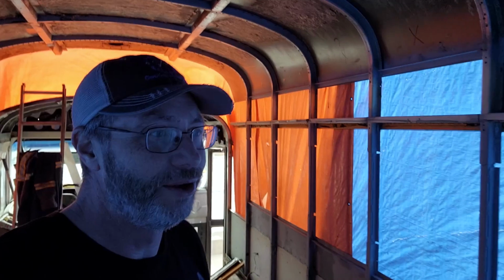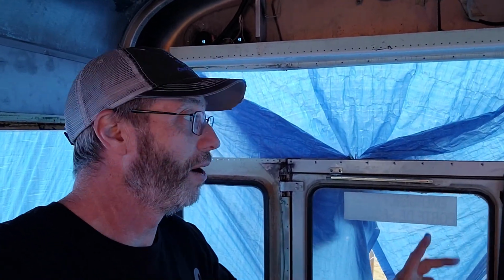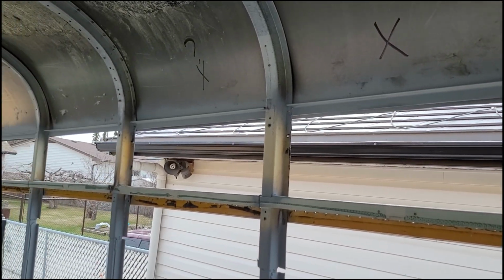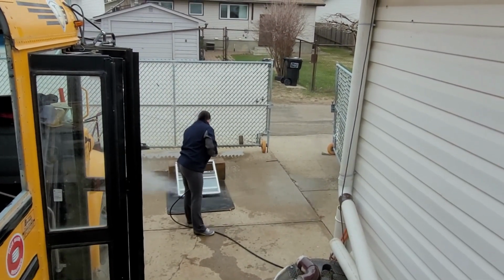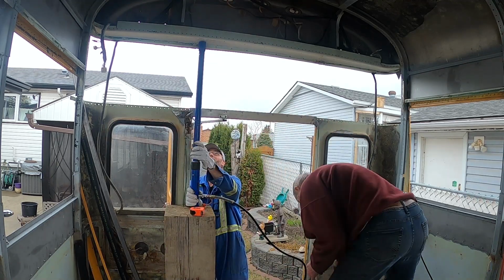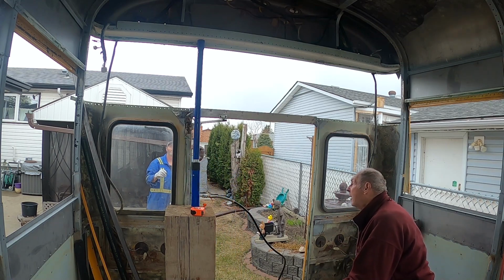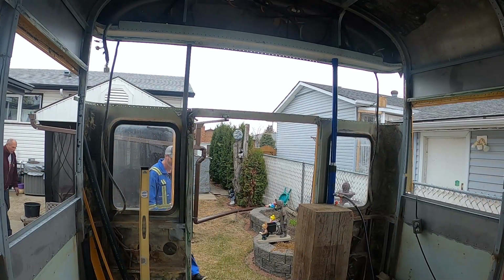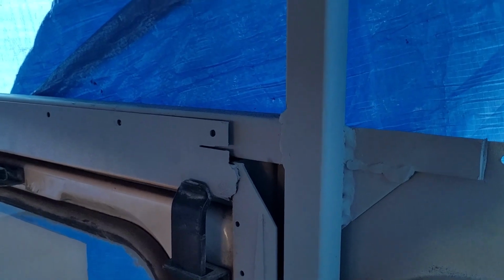Bus Build Ep 20 - New Tin On The Bus Part 2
We are putting the tin above the windows and building the frame above the back door today.

Rivets, drilling, rivets, drilling. It's getting to be too much drilling and too many rivets! But we have lots of drilling and rivets to go.

We get all the tin installed above the windows and riveted along the window top. we ran out of time to rivet the tin along the roof line but we will get to that. We also build the frame above the back door to connect the roof back to the rear of the bus and give a place to rivet (more riveting) the tin on at the back.

We hope you enjoy this video and find it useful. It would really mean a lot to us. Hit that little bell icon as well so you don't miss any future videos we put out.

We have created some custom printed items that we wished we could find.

00:00 Intro
02:06 Holes Drilled Waiting for Christina
02:31 Plan for the tin above the windows
04:36 Pressure washing the window frames
05:14 Framing above the back door
11:00 Quick plan for window deletes
11:34 That's it for now.